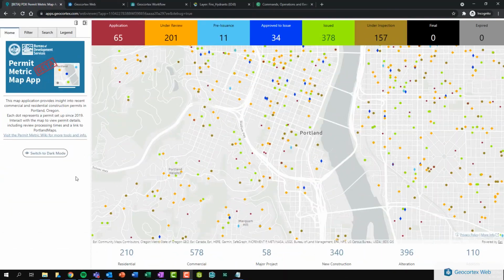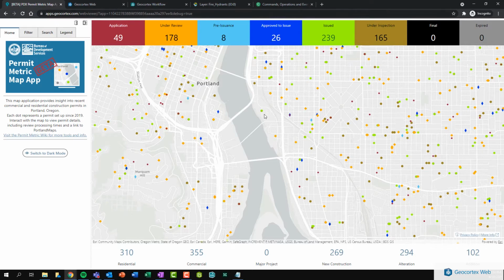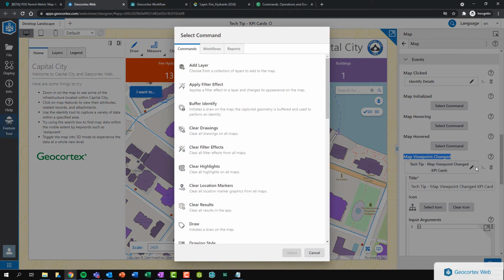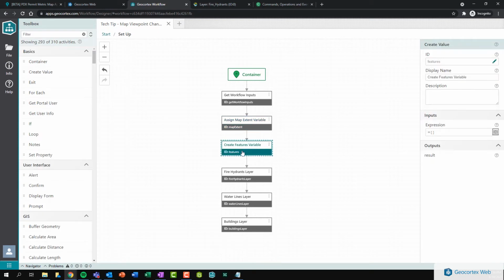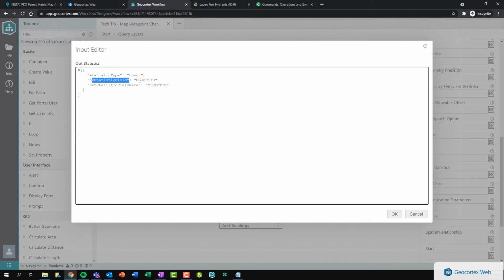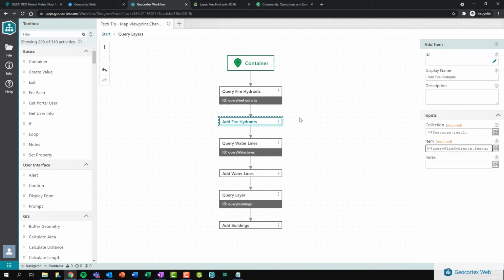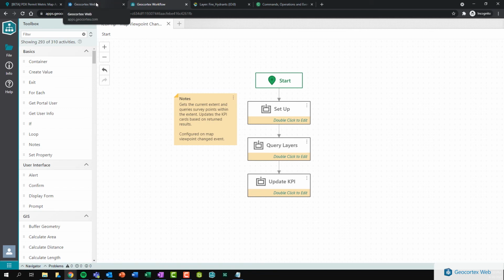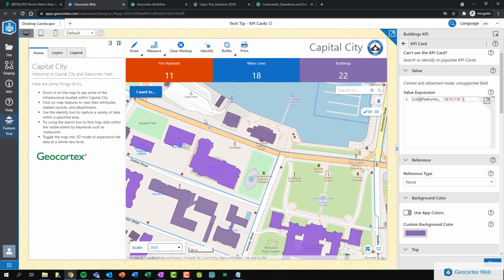Advanced configuration of KPI cards in Geocortex Web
Did you know that you can leverage workflows to dynamically update KPI cards in your Geocortex Web applications? In this week’s Geocortex Tech Tip, Patrick explains how to configure KPI cards to build advanced counting mechanisms and increase the usability of your GIS applications!